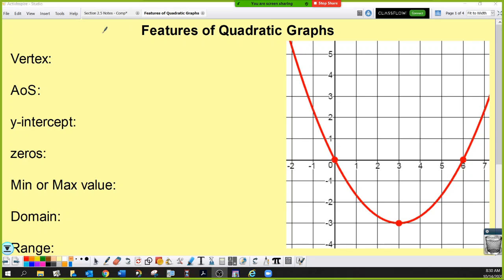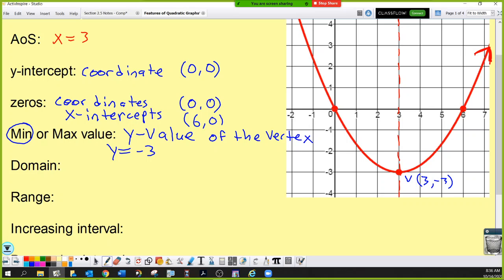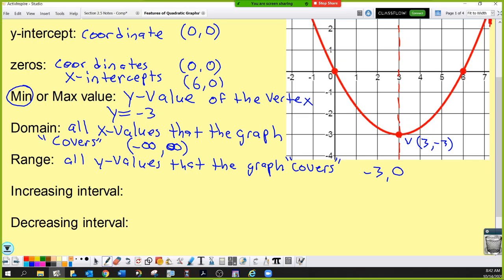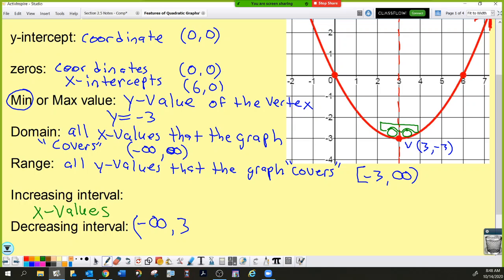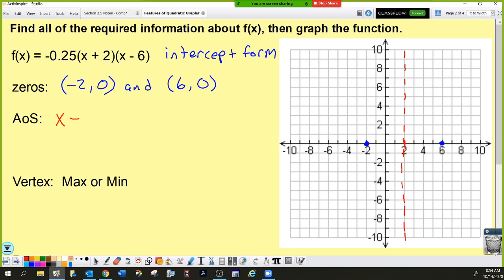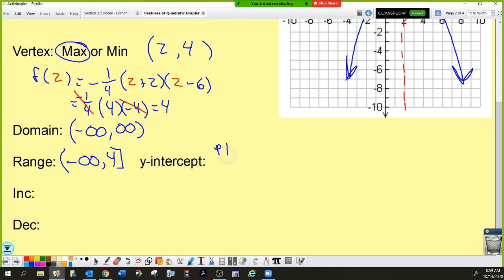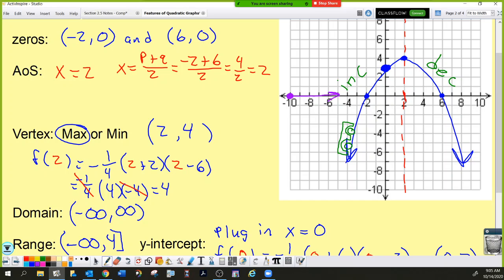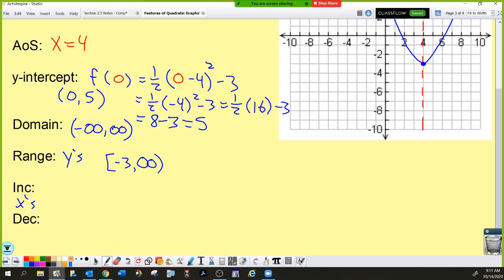Features of Quadratic Graphs